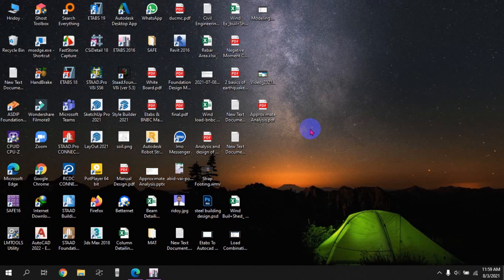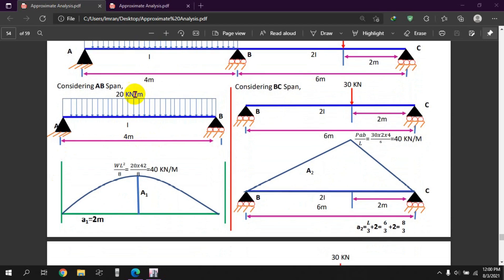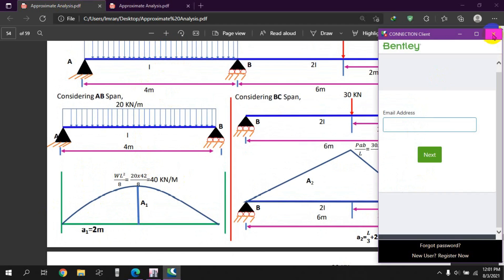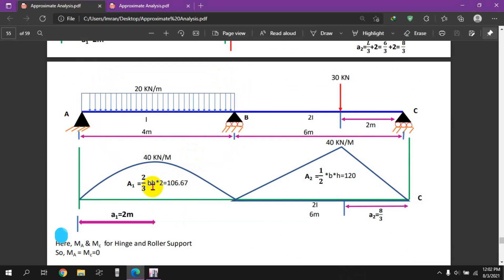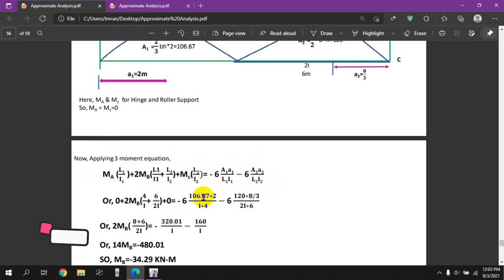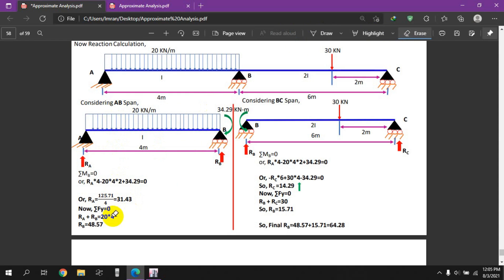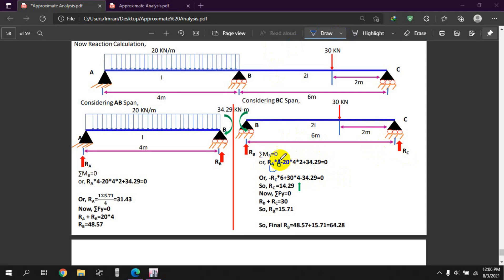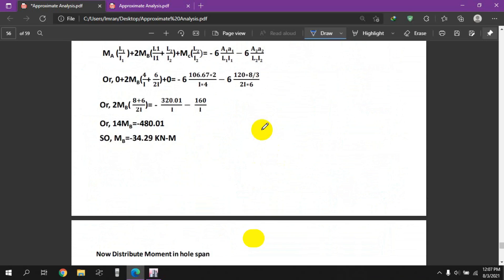Three moment Equation Problem with Uniformly Distributed & Point Load || Analysis of Continuous Beam